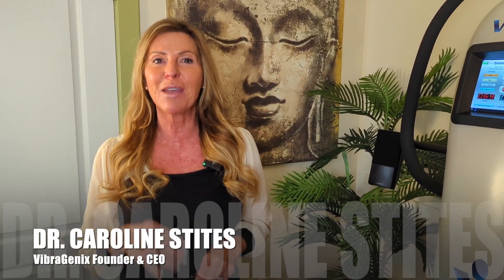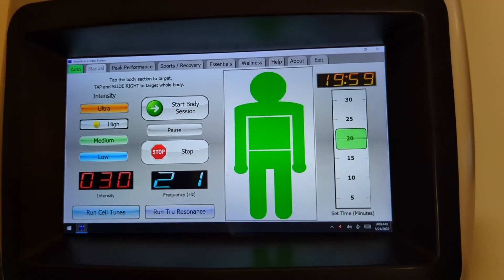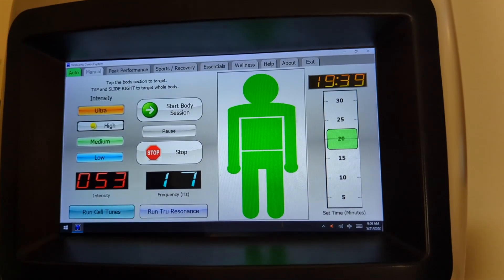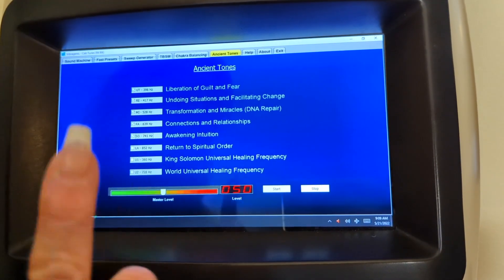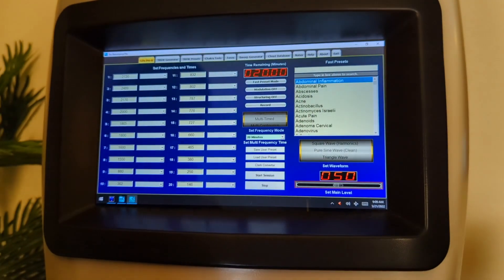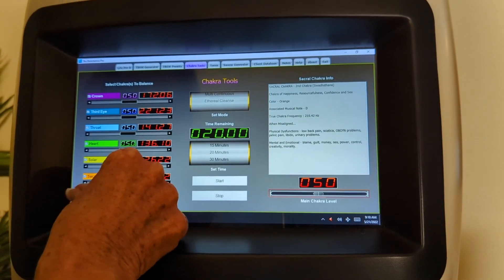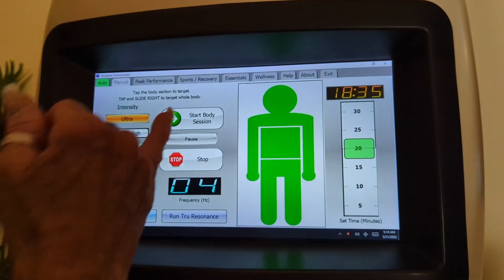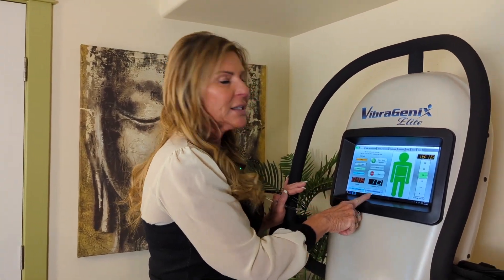Combining Programs On Your VibraGenix Machine | Sound Frequency Medicine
Welcome to this video on how to combine programs in your VibraGenix sound frequency machine!

The VibraGenix sound frequency machine is a powerful tool that allows you to use sound frequencies to promote relaxation, reduce stress, and improve overall well-being.